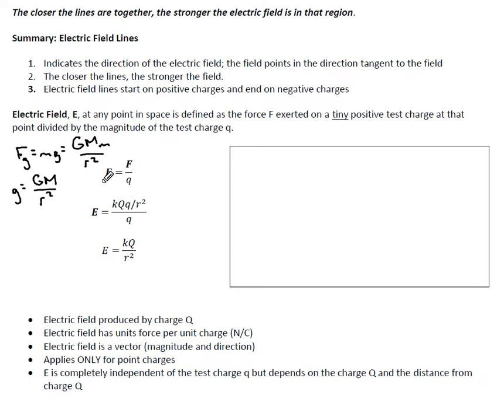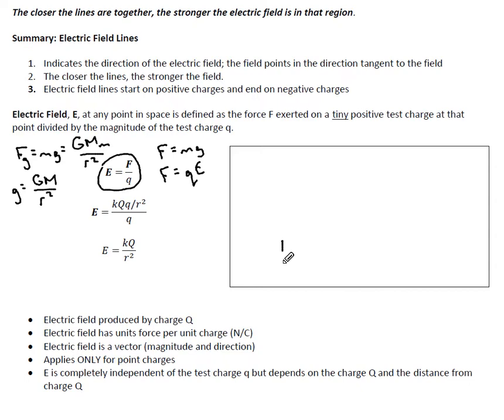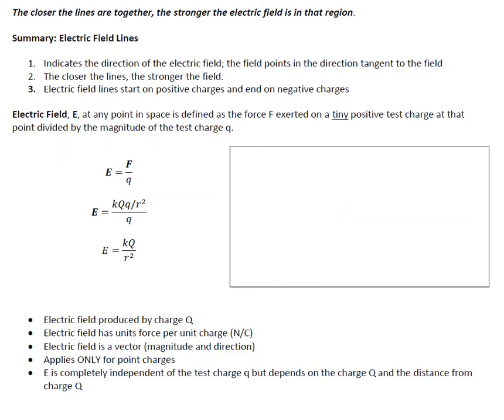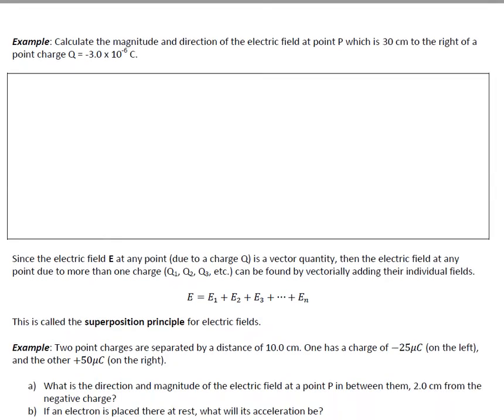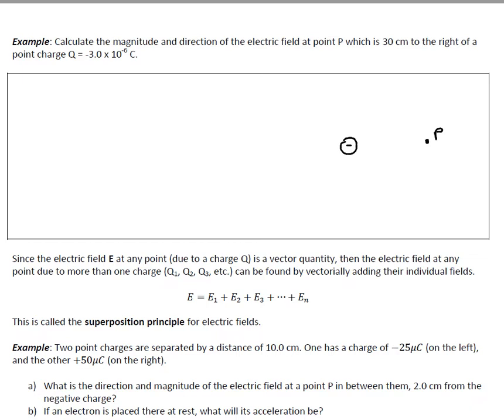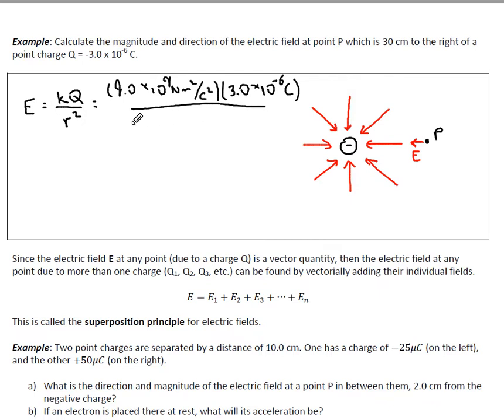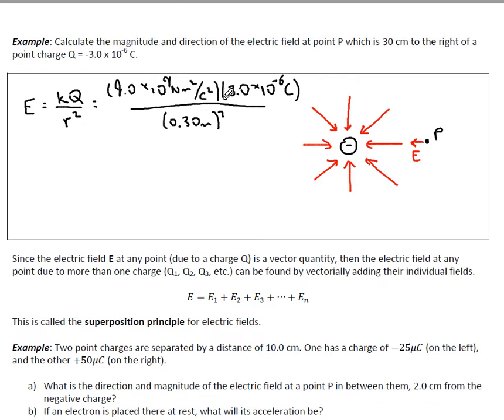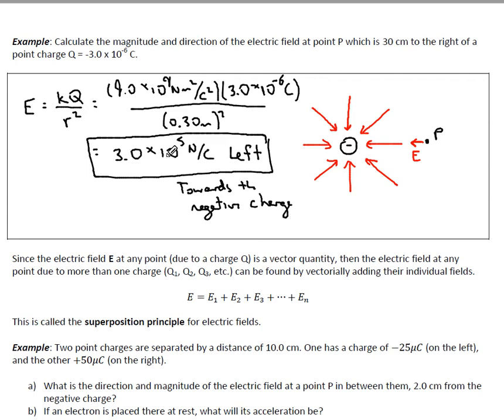U6 Electrostatics 2 Q2